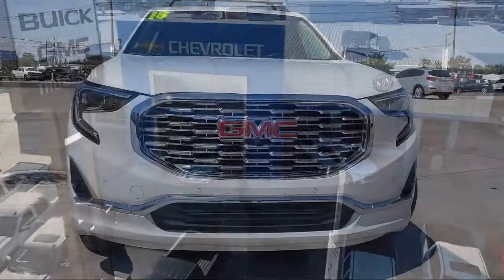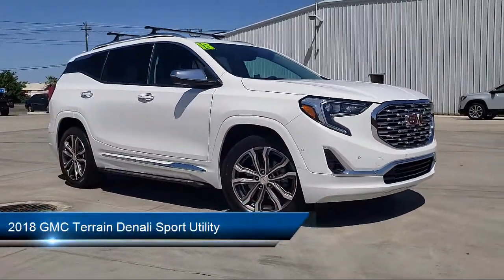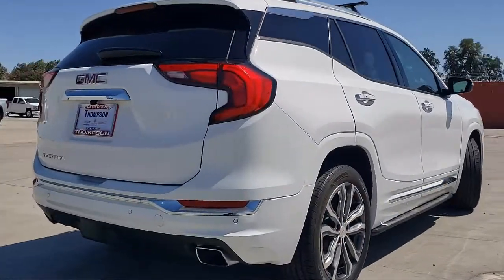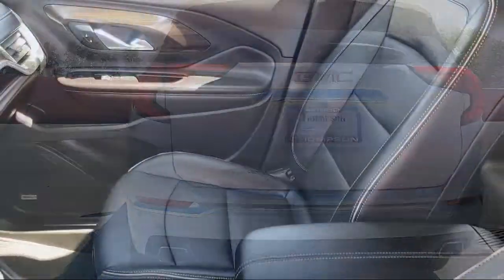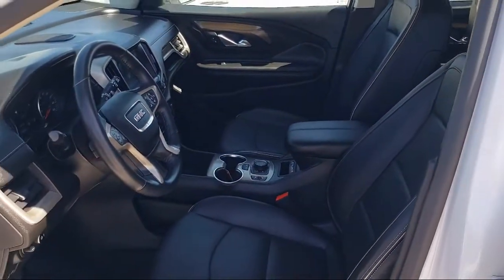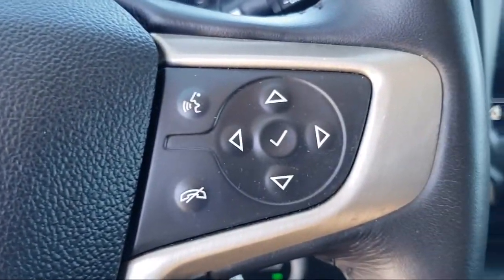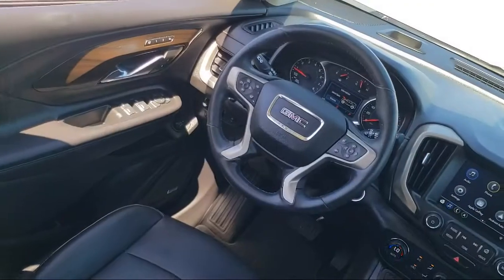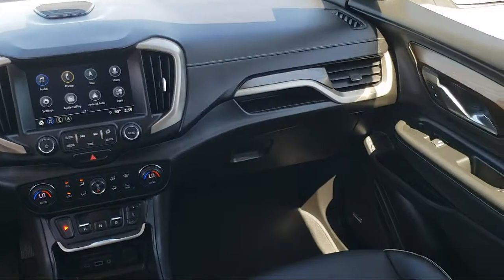2018 GMC Terrain Denali Sport Utility Modesto Tracy Turlock Los Banos Merced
2018 GMC Terrain Denali Sport Utility Stock Number: P5914 Vin:3GKALSEX4JL273500.

701 S. 2nd Street